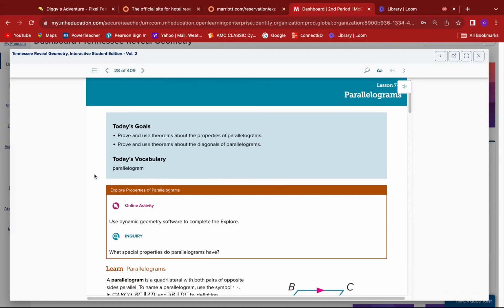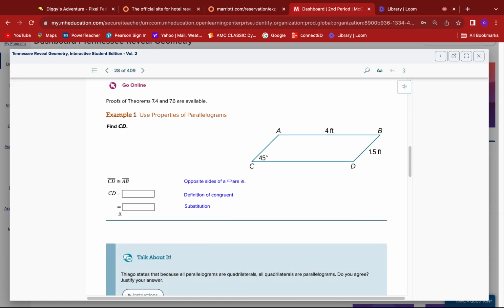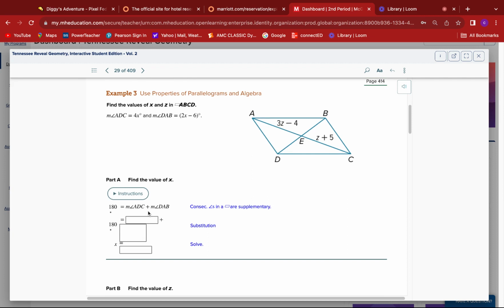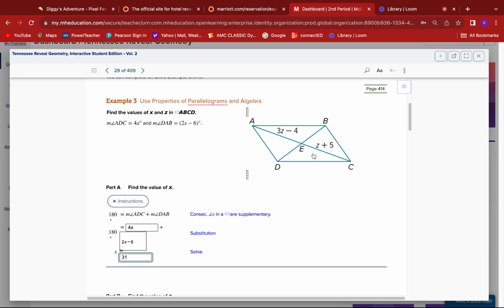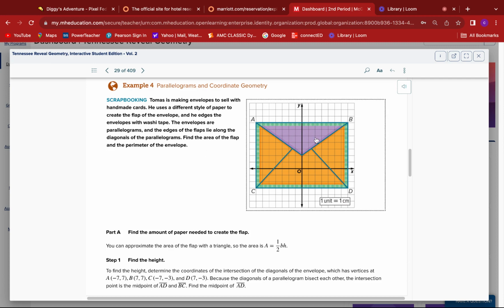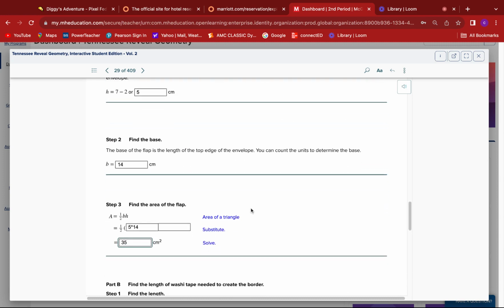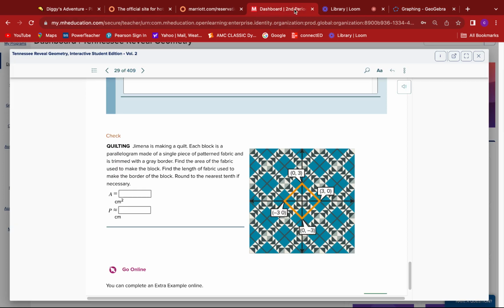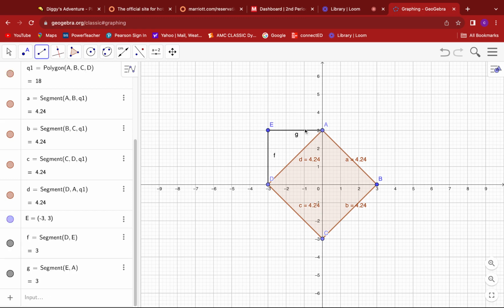Geometry 7.2 Parallelograms